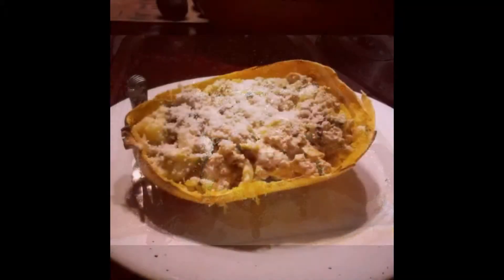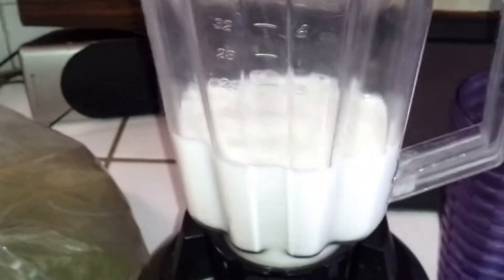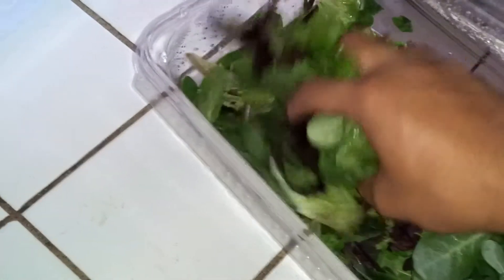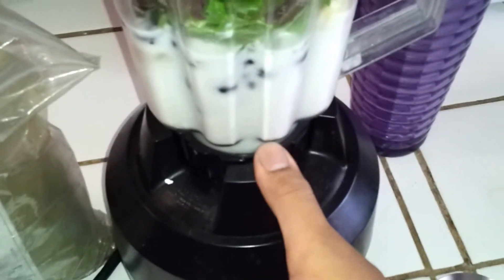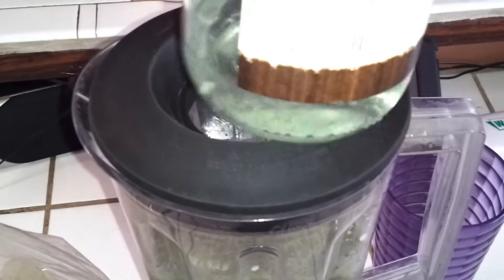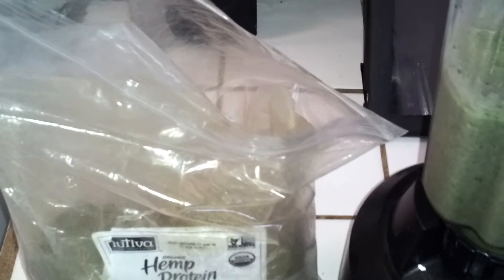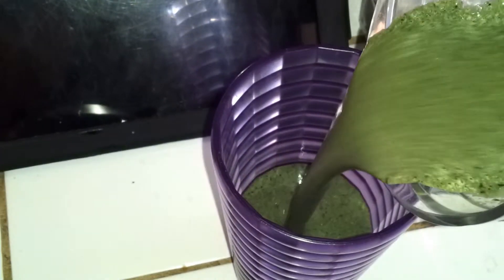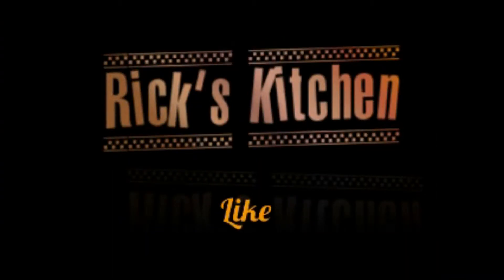Green Smoothie - Rick's Kitchen S1 Ep. 03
In this episode of Rick's Kitchen, I'll show you my recipe for a Green Smoothie!